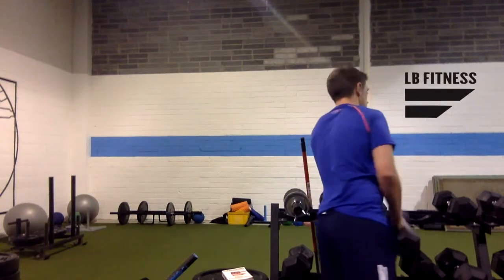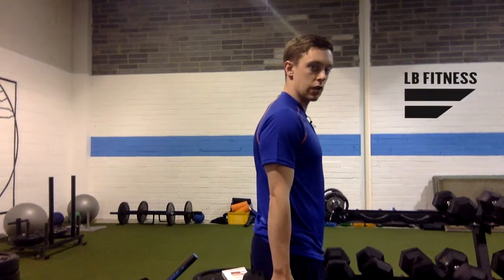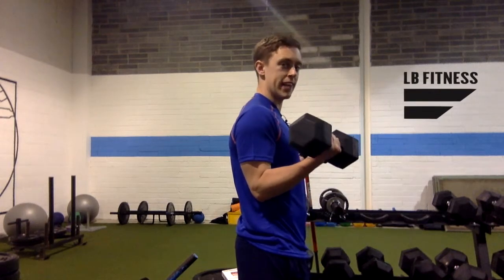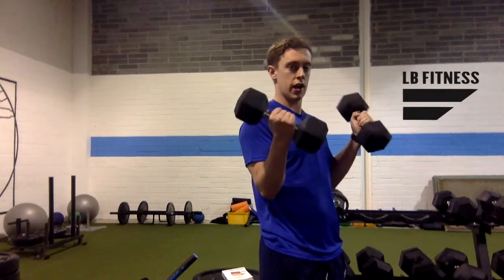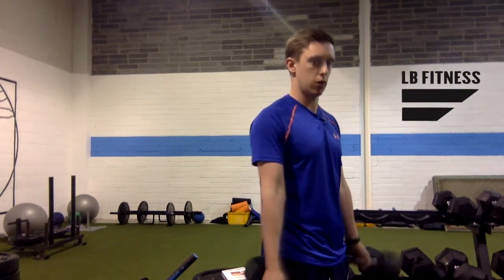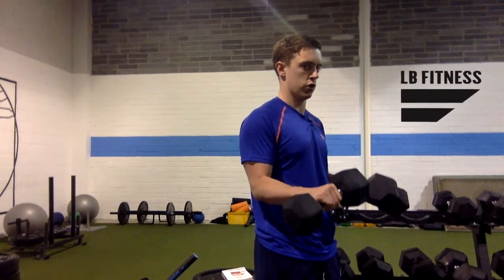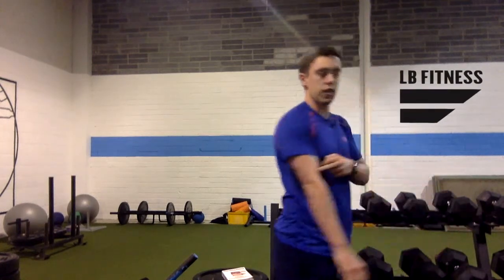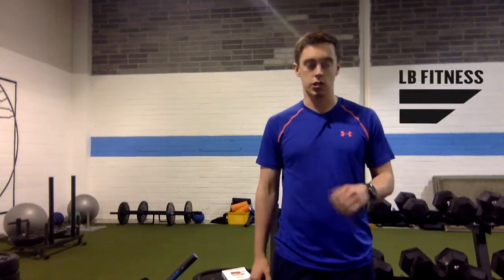Zootman Curls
Bicep Exercise